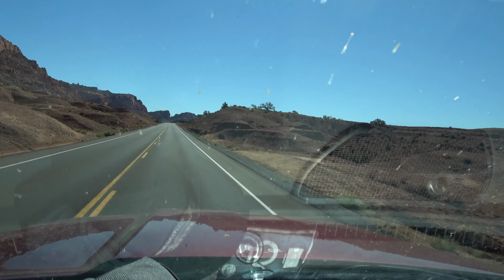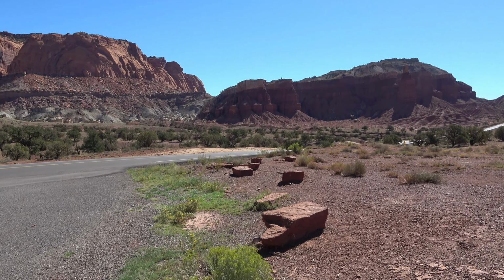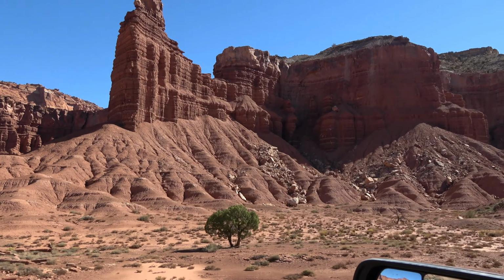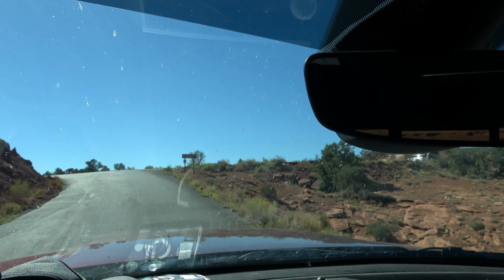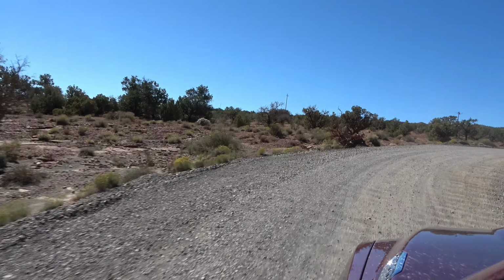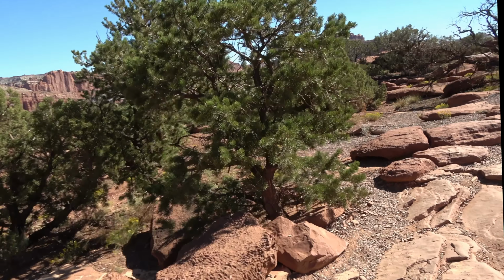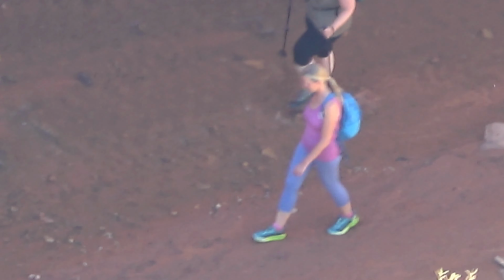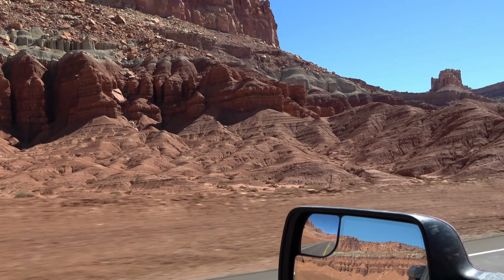Capitol Reef Entrance To The Castle Plus Goosenecks Hike